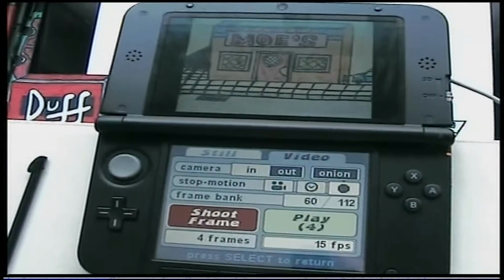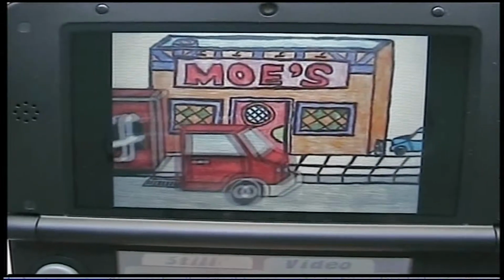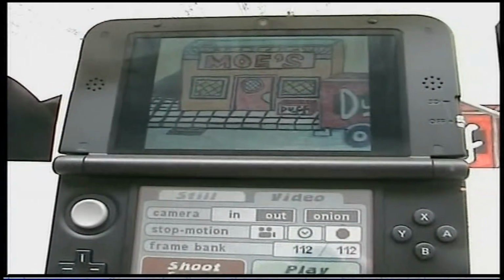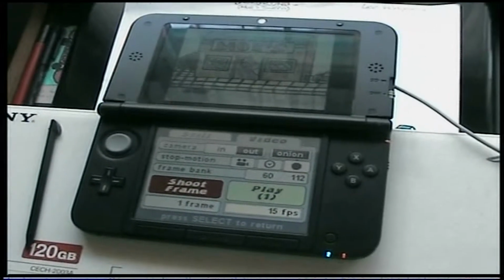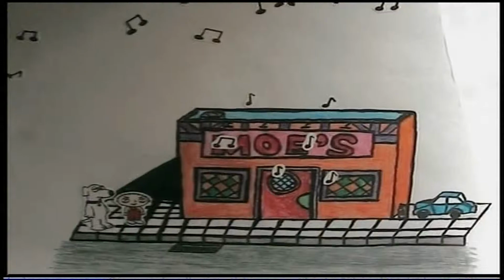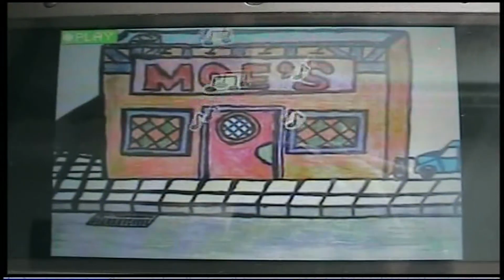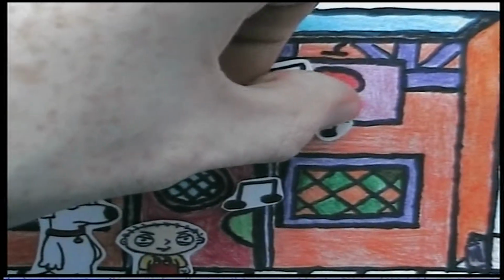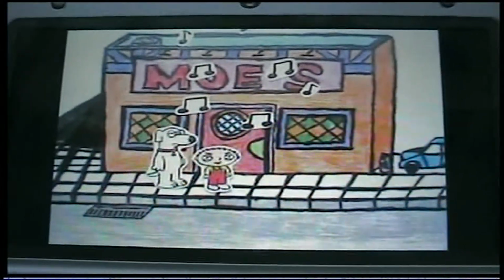Lee's Animation Project 2013: The Making of "LIVING IN THE MOE-MENT" - Part 28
The in-depth behind-the-scenes film, summing up my 2013 animation project, continues with Part 28, and includes more from the animation process, using INCHWORM ANIMATION.

This time, I begin animating the last scenes, featuring the return of the Duff Beer truck, and my mini design of Moe Szyslak, who makes a brief appearance in my animated short film. I also include cameo appearances of both Brian and Stewie Griffin, from the Family Guy series - and this completes the animation process!